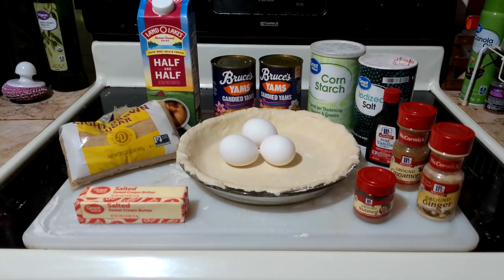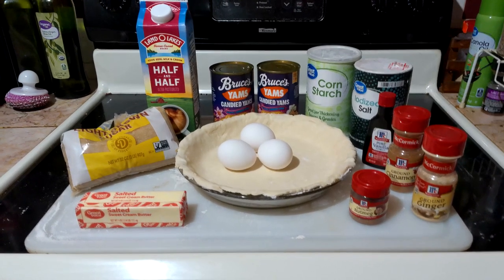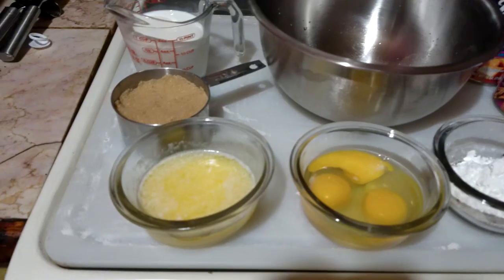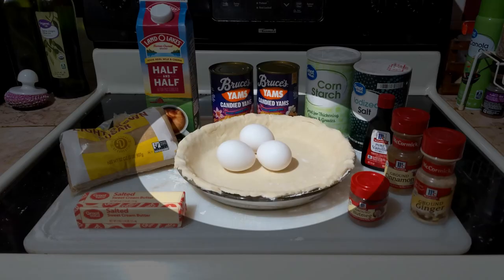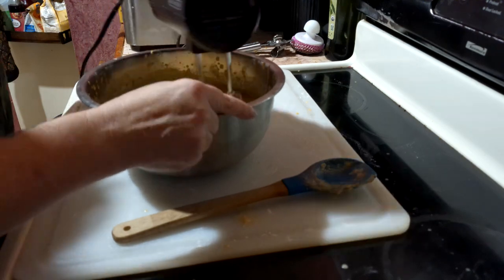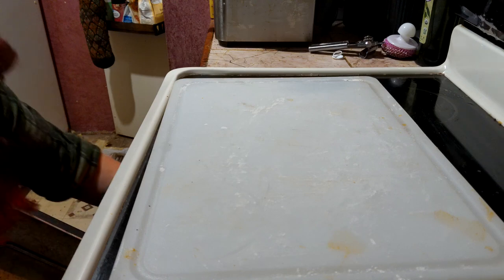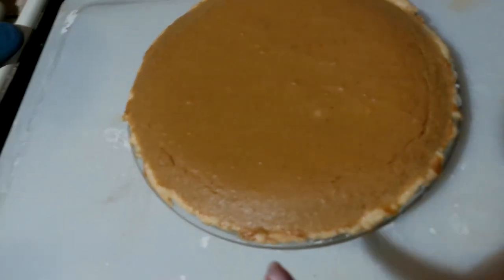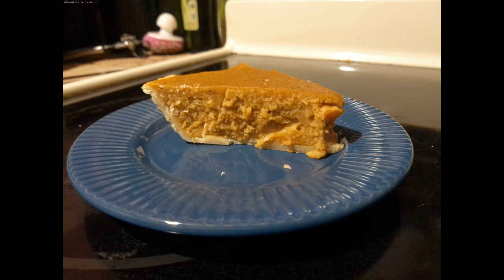You Can Bake a Simple Sweet Potato Pie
This is a sweet potato pie recipe using canned sweet potatoes for the novice baker or when you are in a time crunch and can't spend 3 hours baking.  Prep takes about 20 minutes, it spends about 45-60 minutes baking, and it can be served warm or chilled. Scroll for the printed recipe!

to see my leather products.

0:00 Introduction
1:15 Sweet Potatoes vs. Yams
2:43 Ingredients
5:10 Mixing
7:37 Baking
9:36 Making Homemade Whipped Cream
11:58 Results

RECIPE:

Sweet Potato Pie Using Canned Yams

T= Tablespoon
t = teaspoon

Ingredients

2 cans (15-16oz) of candied yams or 1 can (40 oz) of Cut Yams in syrup
2 whole eggs
1 egg yolk
6 oz heavy cream or half and half
¾ cup brown sugar
1 t vanilla extract
½ t salt
1/3 cup (roughly 5 ½ T) melted then cooled butter (if using unsalted, increase salt above to ¾ t)
2  T cornstarch
1 ½  t pie spice OR ½ teach cinnamon, nutmeg, and ginger
1 deep dish pie shell (8 or 9 inches)

1) Preheat oven to 400 F
2) Combine yams, eggs, egg yolk, and heavy cream or half and half in a bowl.  Use a mixer / egg beater to beat until smooth.
3) Add brown sugar, vanilla, salt, butter, corn starch, and spices.  Mix until creamy.
4) Scoop mixture into pie shell. Spread evenly using spatula or back of spoon. Pour 1cup water onto a baking sheet then place pie on baking sheet.  (You want to cover the entire baking sheet with a thin layer of water, so you might need a touch more.)
5) Bake for 15 minutes.  Lower the temperature to 325 F and continue to bake for 30-35 minutes. The edges of the pie filling should be starting to crack and the center should be set / firm but still glossy/damp looking. IF it is not quite ready after 35 minutes, turn the heat off and let the pie rest in the warm oven for 10 more minutes.
6) If serving as a side items, serve warm.  If serving as a desert, chill pie for 2 hours before serving.
7) If you used heavy cream and bought a 1 pint (16 oz) carton, place the remaining cream in a mixing bowl, add ½ cup sugar and ½ tsp vanilla extract, and whip together for 2-3 minutes until whipped cream stiffens.  DO NOT over whip.  If whipped too long, the water will separate, and you will end up with extra sweet home-churned butter.  If you used half and half, you can whip that as well, but it will not firm up the way heavy cream does. You must add butter or a thickener, and it will be  runny and revert to full liquid quicker.